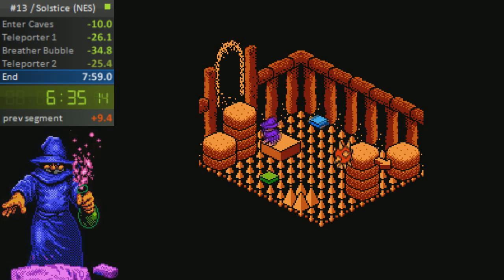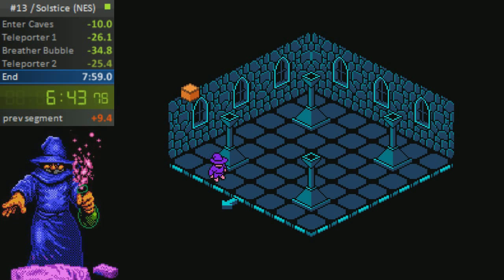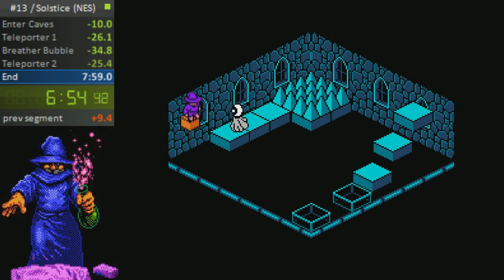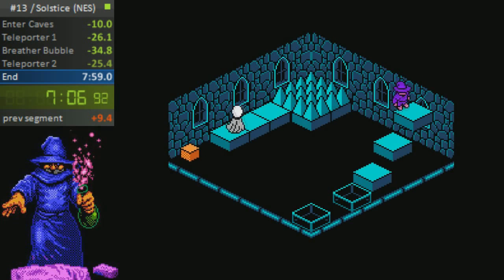Solstice (NES) Any% Speedrun in 7:31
Note: This is my personal best, the World Record is 6:03 by PJdicesare

Pretty happy with this run,no big mistakes,lots of small stuff. I am probably not gonna learn the rest of PJ's strats to bump my time lower.
I stream speedruns and races on my twitch channel,I am currently running the demo version of Grapple, aswell as the N64 game Glover.